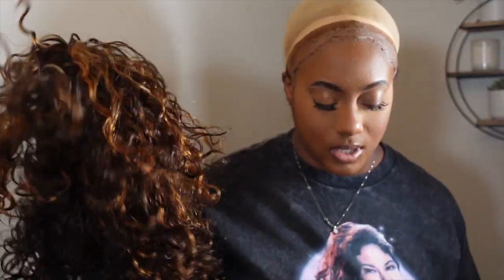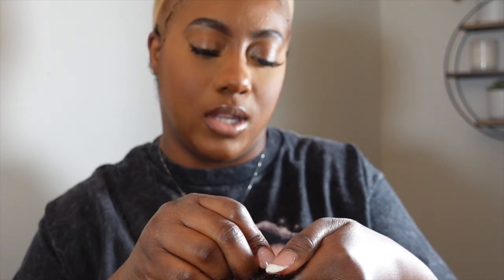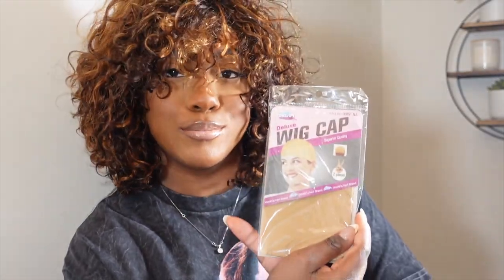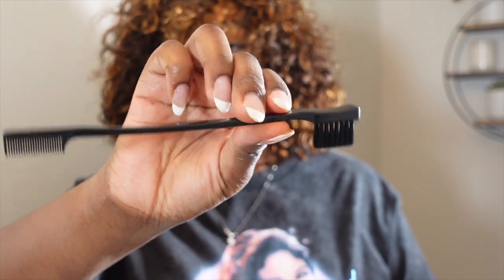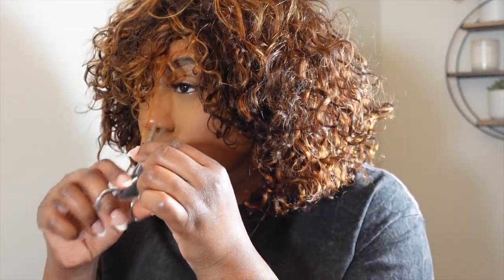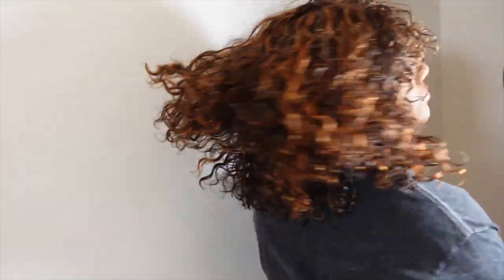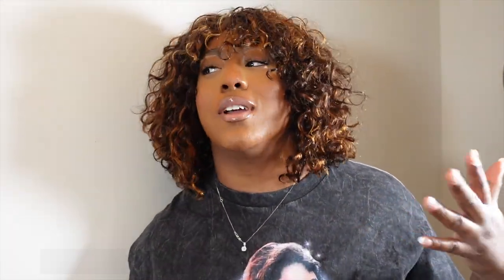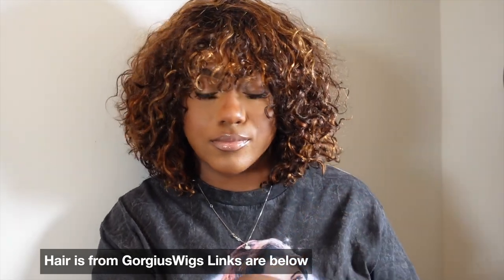5 MINUTE CURLY WIG INSTALL | GORGIUS WIGS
Gorgius Benefits
***Beautiful Freebies

 FOR WATCHING!!

I’m a fun loving person so don’t be shy comment hello we are family once you HIT THE SUBSCRIBE BUTTON!!! so don’t forget!! as always be blessed and see you in the next!